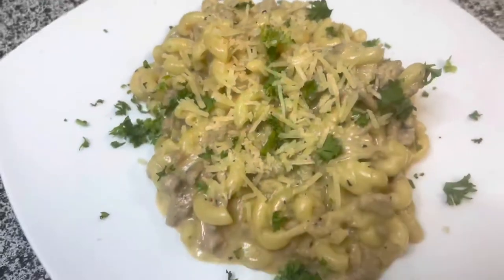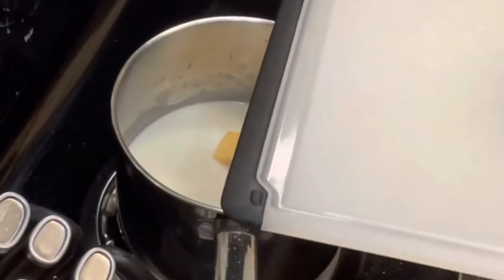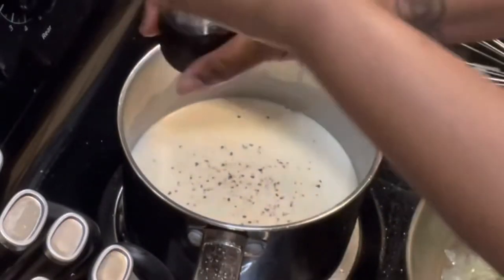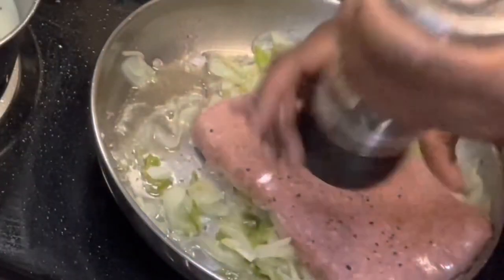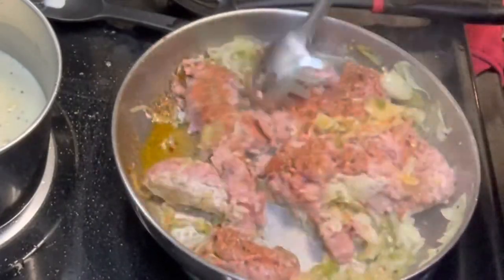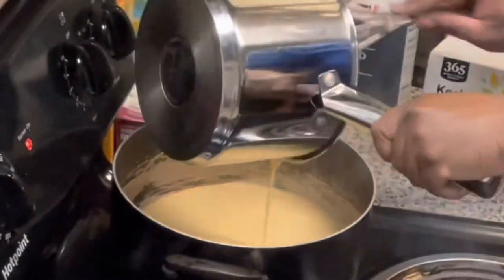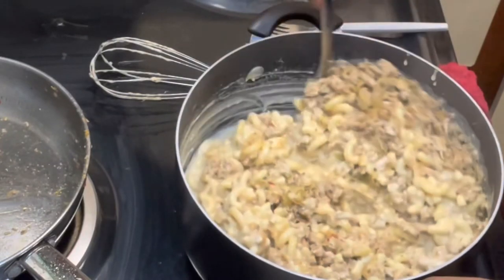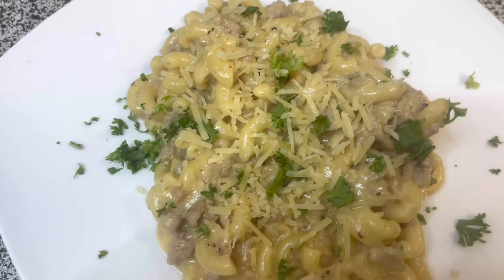Simple & Easy MidWeek Meal | Homemade Hamburger Helper with a Twist | Eboni Starr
Homemade Hamburger Helper with a Twist

Simple & Easy MidWeek Meal

1 BoxElbow Pasta
1 PoundGroundTurkey/ Ground Beef* Optional
1 Cup Cheddar Cheese
2 Cups Milk
Onions
Bell Pepper
Onions
Minced Garlic
1TSP Black Pepper
1TSP Kosher Salt
1TSP Italian Seasoning
1TSP Red Pepper Flakes
1TSP Tony’s Creole Seasoning
1TSP Paprika
1TSP Cavender’s Greek Seasoning
Worcheshire Sauce